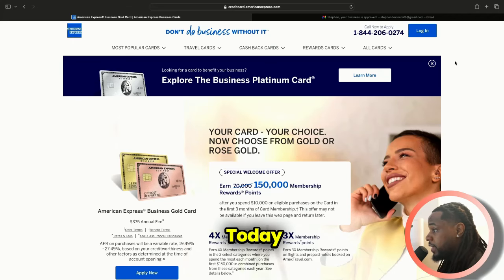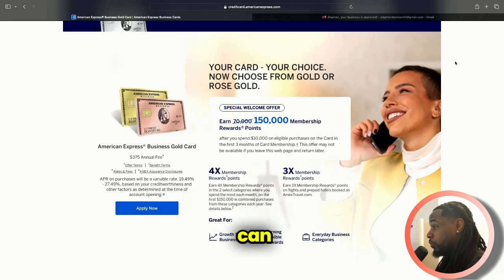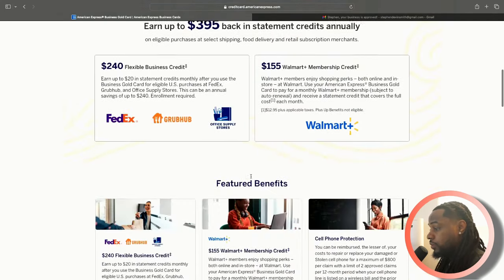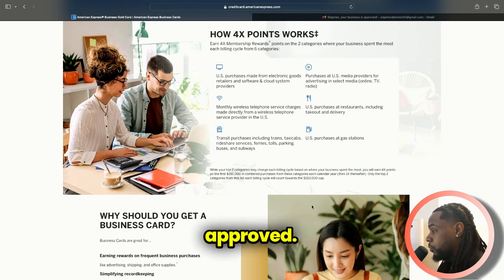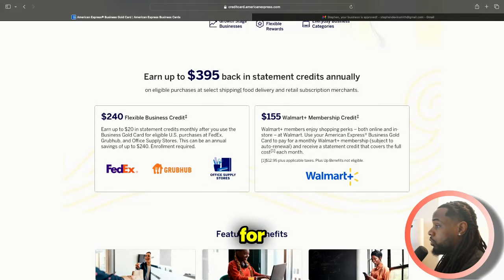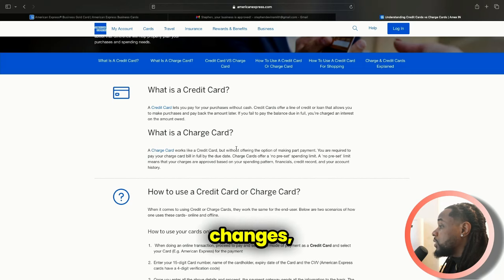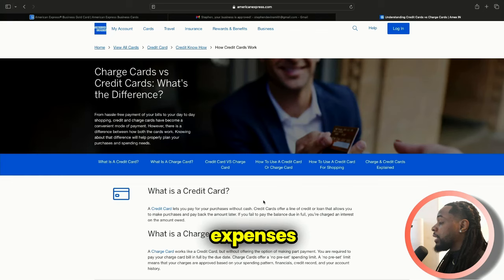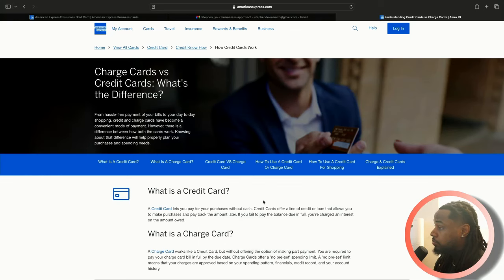AMEX Business Cards | AMEX Business GOLD CARD SECRETS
► Join My Success University Now!
► Success University is a community that discusses generational wealth, credit, stocks, options, investing, personal finance, crypto, real estate, business strategy and more. First 1,000 members can download all E-Books For FREE.
Get The Ultimate Credit Repair Guide 2024 Ebook 📕
Get The DIY Business Guide (Easiest Way To Form Your Business) Ebook 📕
Get The Ultimate Business Credit Guide (100K Business Funding) Ebook  📕
Schedule 1:1 Coaching with link 👨🏾‍🏫

► The best credit repair guide available! This Ebook includes 20+ letters and scripts to help you begin your credit repair process.
► Are you finally ready to start that business? This step-by-step guide will walk you through the entire business registration process for a Limited Liability Company or an S-Corp  in ANY state in the U.S.
► Direct links to the best business credit lenders to gain access to thousands of dollars in business funding.
✅  Low Cost Credit Builder Apps
💵 - AVA improve credit score in 7 days! get $5 when you sign up
💳 - Kikoff $2,500 Credit Card Line Kikoff | Credit builder No Credit Check
💰 - Brigit Credit Builder Just save $1/month To Build Credit No Credit Check
⭐️ - Kovo Build Credit With Rewards | No Credit Check
🚀 -  IdentityIQ Try 7 day trial $1 then $30.99/mo Experian, Equifax and TransUnion™ Reports & Scores
🏬 Business Credit Builders/Structure Apps
🏦 - Relay Get $50 When You Fund A Relay Account
(Online Banking And Money Management Platform For Your Business)
💻 - NAV Sign Up To Build Business Credit & Get Your Business Credit Scores At The Same Time!
🛍️ - Shopify Start Your Business Website!
🛜  - HostGator Get Your Professional Business Website Domain!
🏢 - Get Your Business Address!
Alliance Virtual Office GET $175 OFF A VIRTUAL OFFICE!
🏦 - NOVO Free Online Business Bank Account!
All Products and Gear used to make this video
📸 Sony a7 III
💻 Apple 2023 MacBook Pro Laptop M3 Max
🖲️ Blackmagic Design ATEM Mini Pro ISO